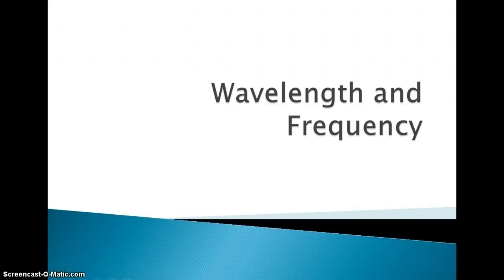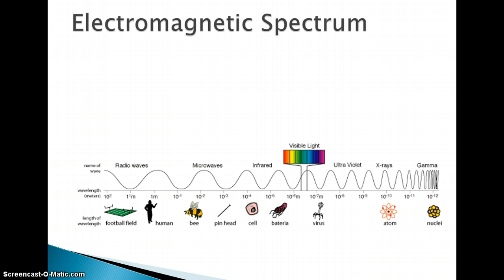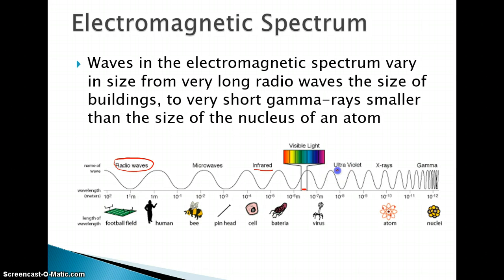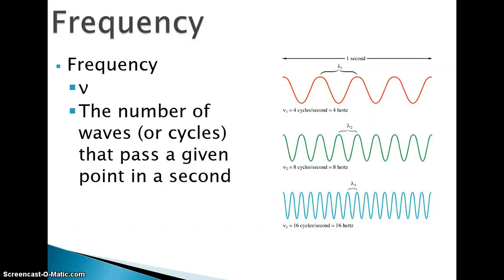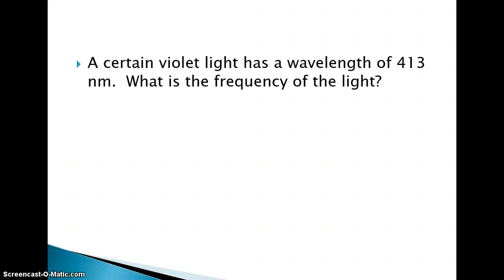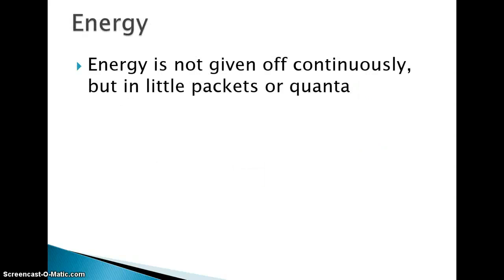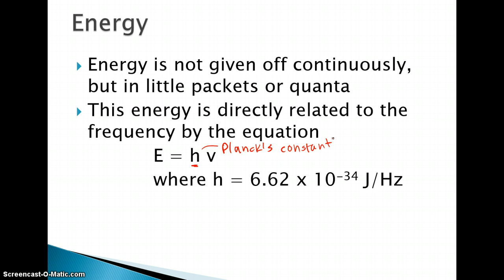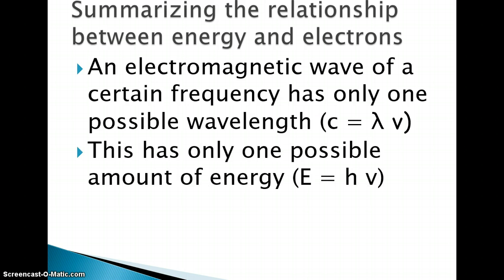Unit 2- Wavelength and Frequency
Wavelength and Frequency Notes